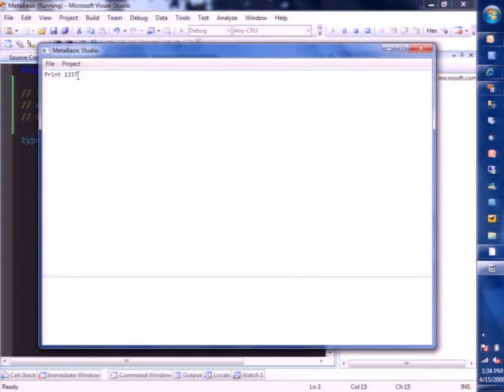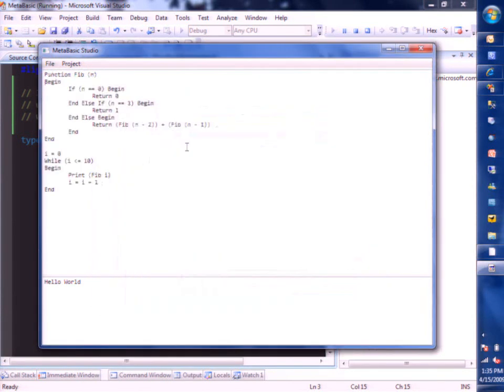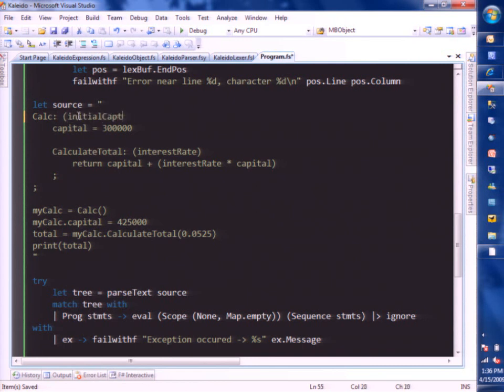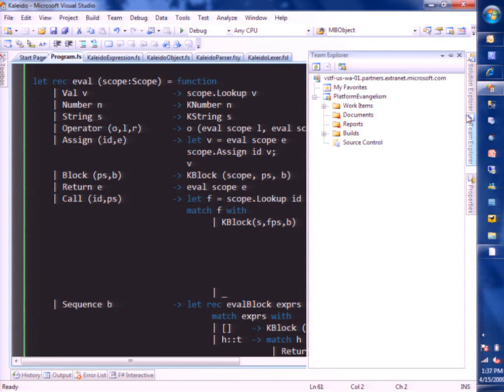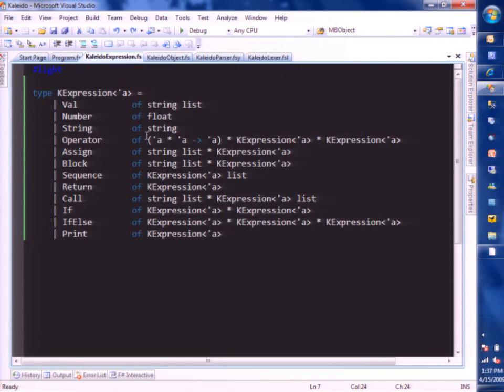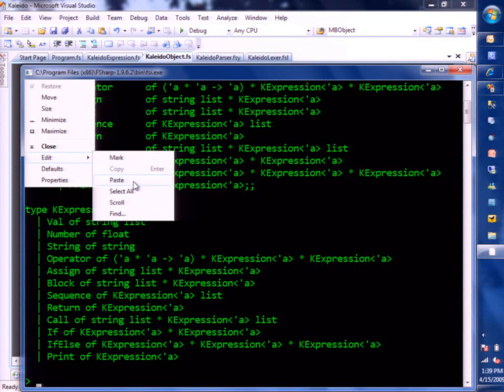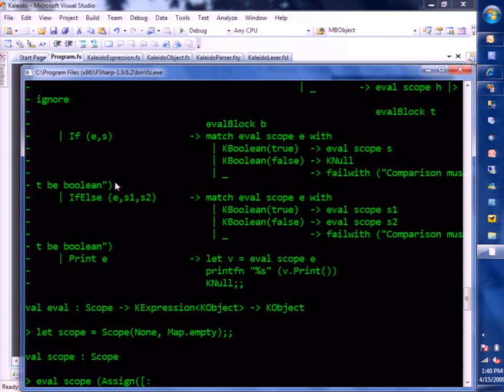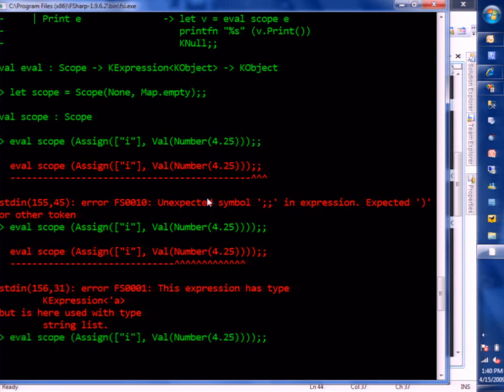Lang.NET 2009 - F# Parsing - Jason Olson (Microsoft)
Event: Lang.NET Symposium 2009 (Day 2)
Title: F# Parsing
Speaker: Jason Olson (Microsoft)

ID:24